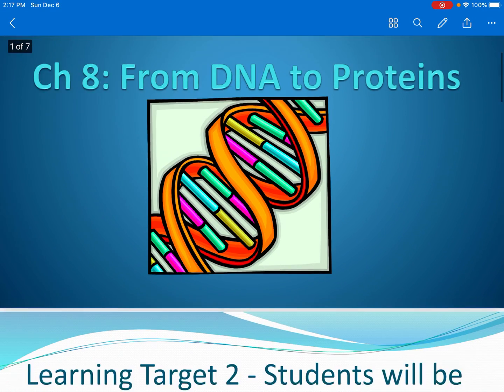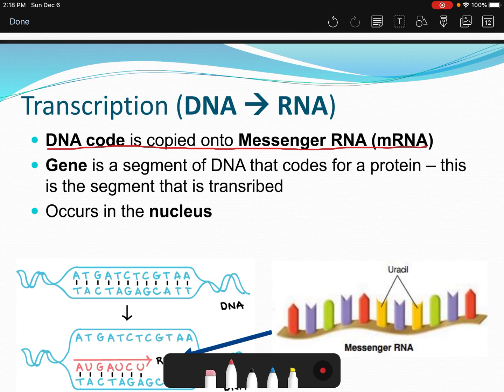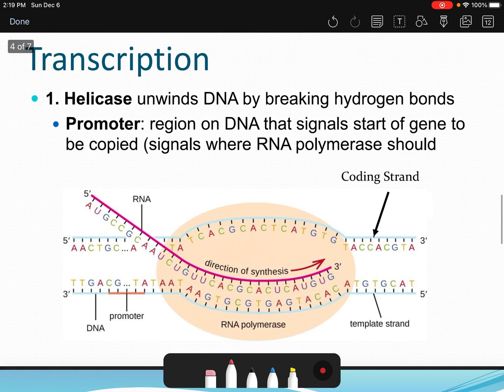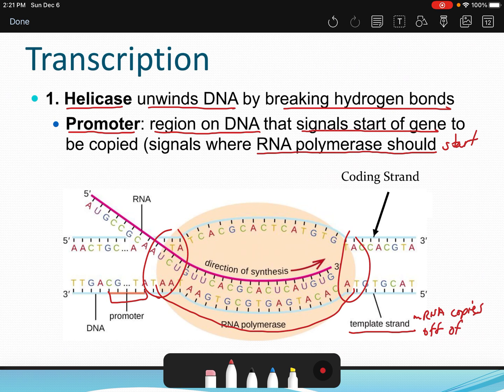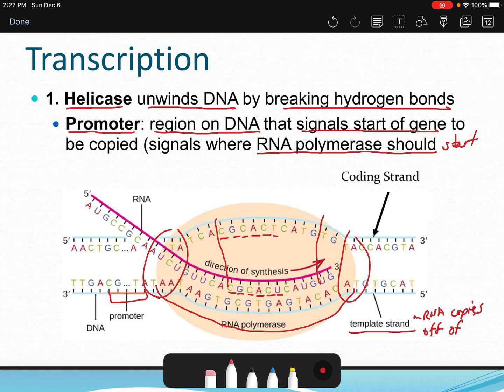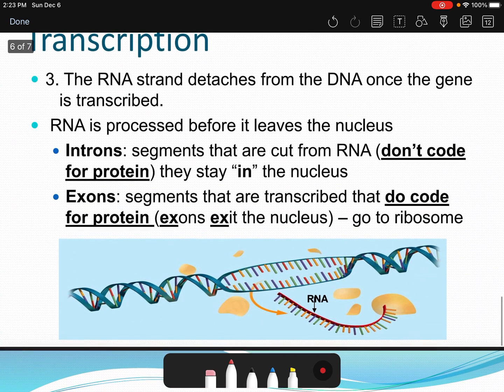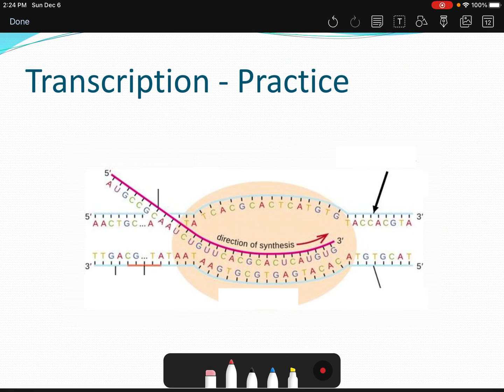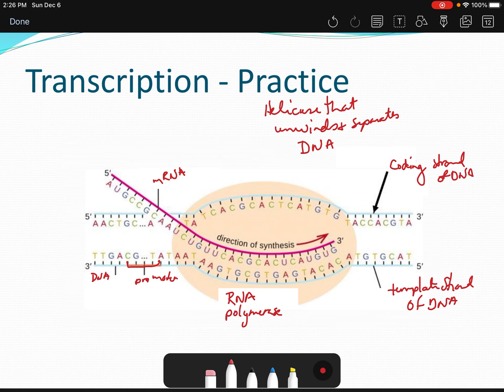DNA Unit Notes Part 5 Transcription Voice Recorded